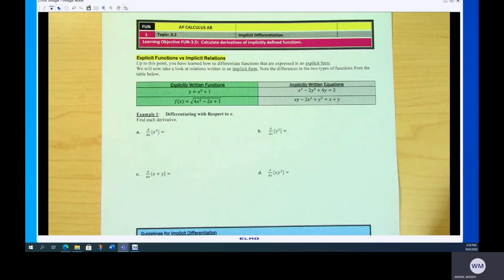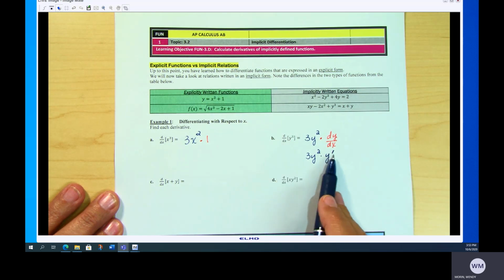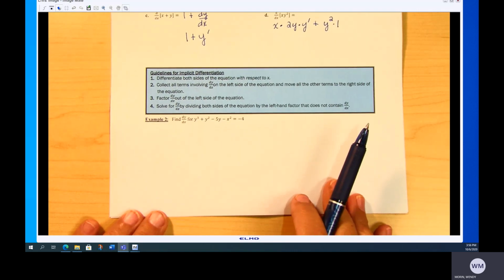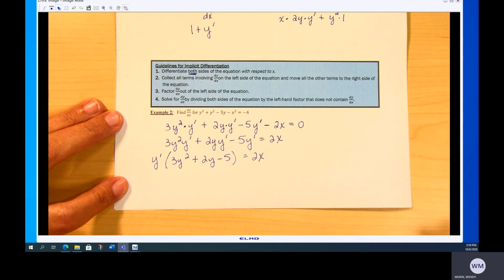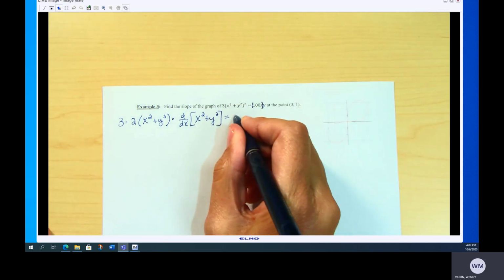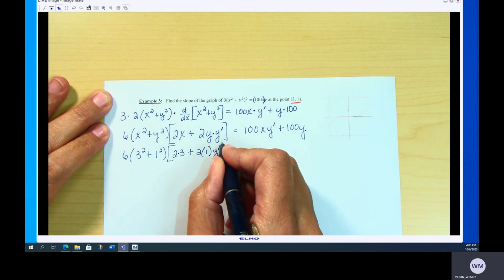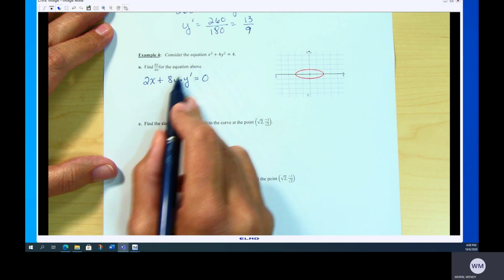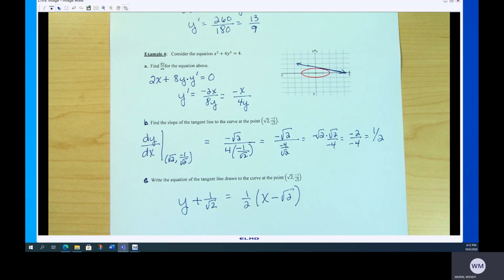Calc Topic 3 2 Implicit Differentiation